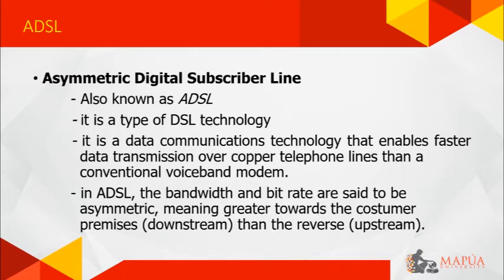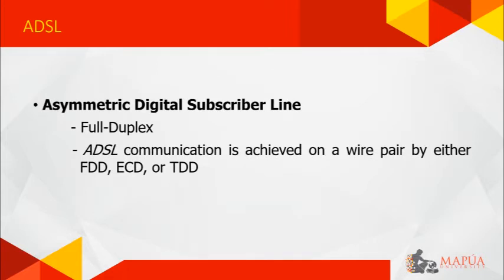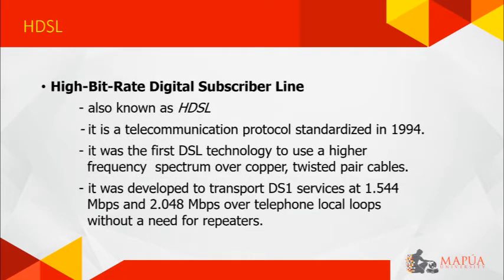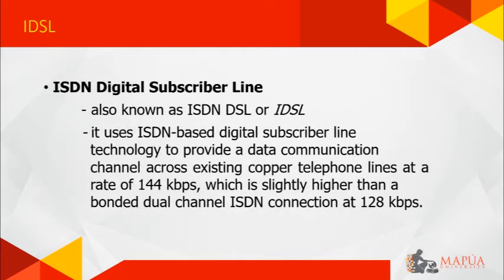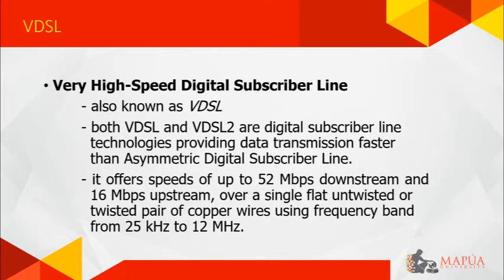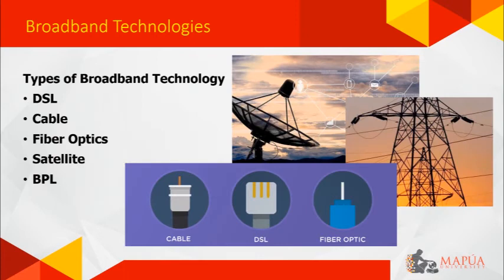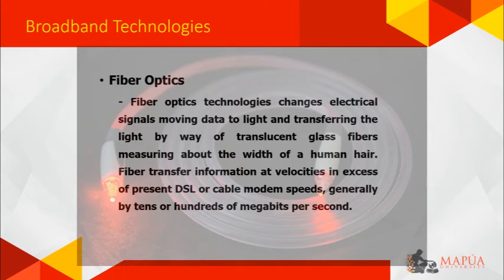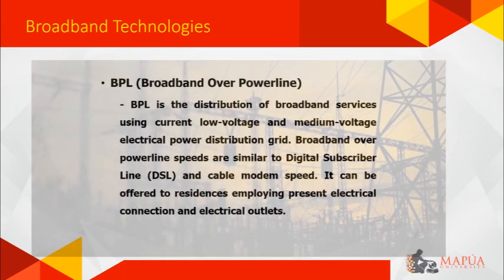Digital Subscriber Line/Broadband Technology